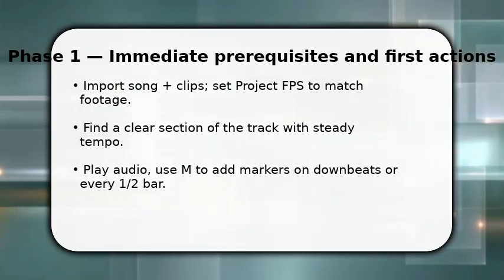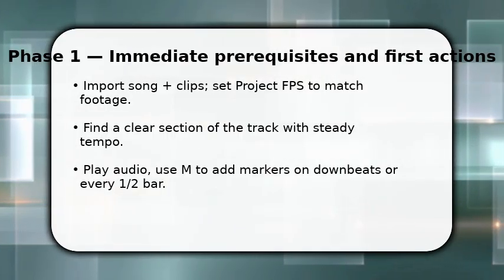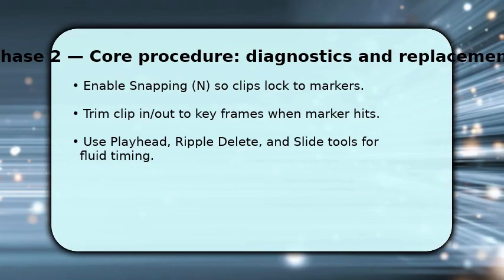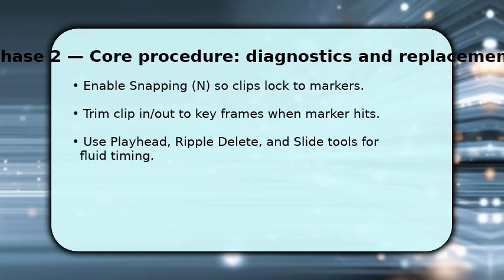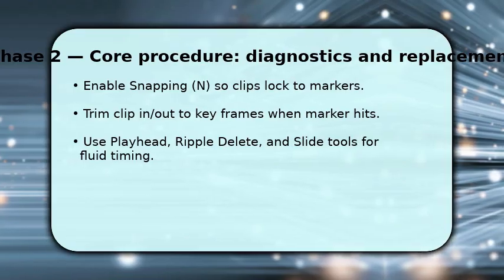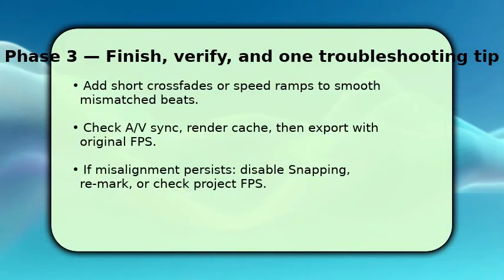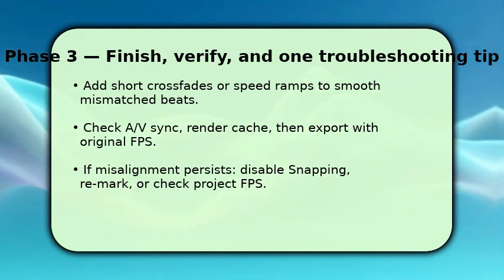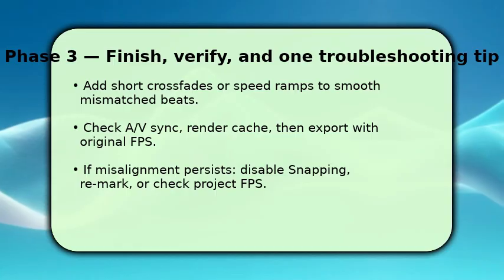How to Sync Clips with Music Davinci Resolve (easy Method)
How to Sync Clips with Music Davinci Resolve (easy Method) | 🔒 Surfshark VPN Deal — Stay private and secure. $1.99/mo + 3 Months Free ▸

Discover the simple steps to sync clips seamlessly with music using Davinci Resolve. This tutorial guides you through an easy method, perfect for both beginners and seasoned editors looking to enhance their video projects without getting overwhelmed by complex software features.

Davinci Resolve, sync clips, music integration, video editing, easy tutorial,